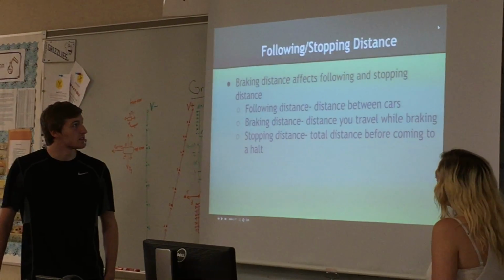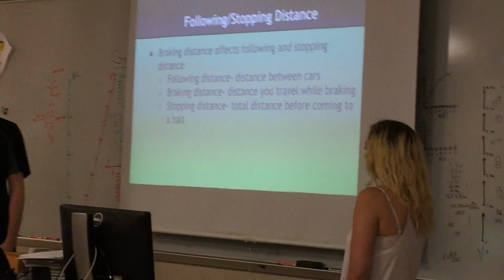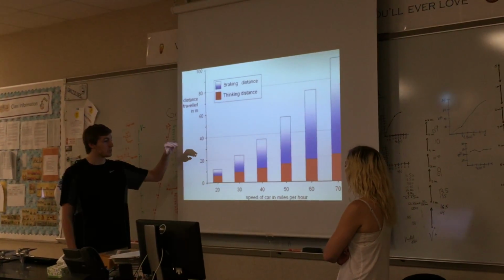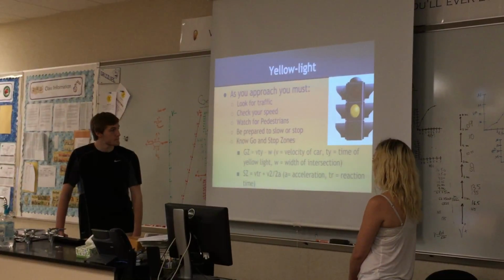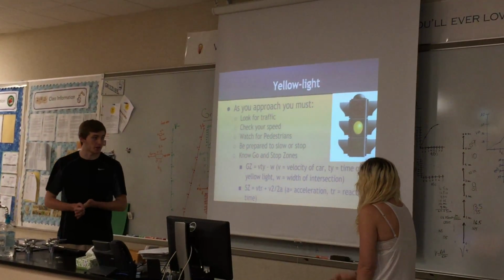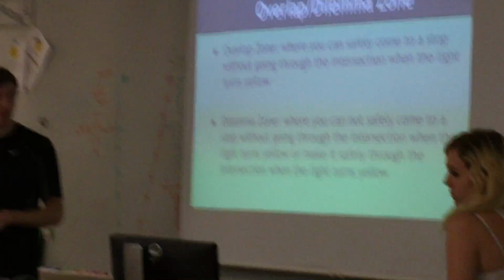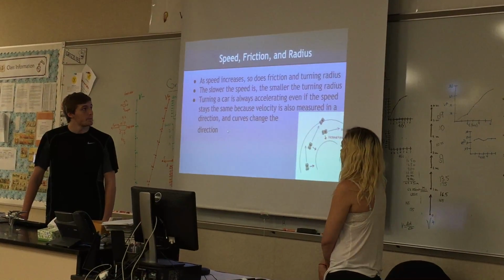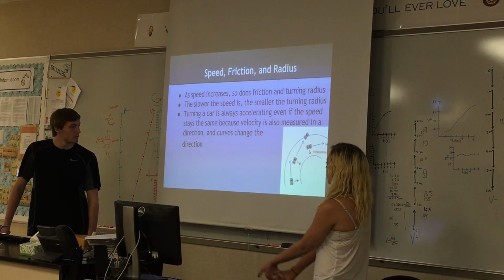Per 5 Group 5